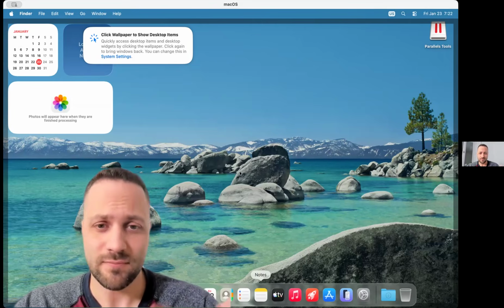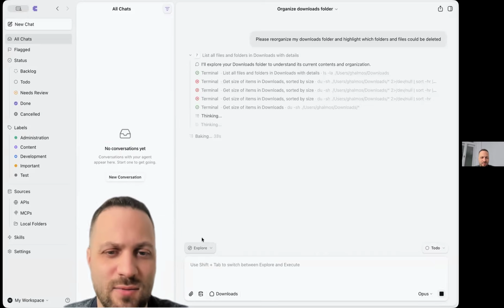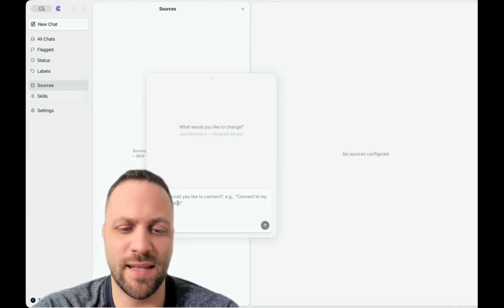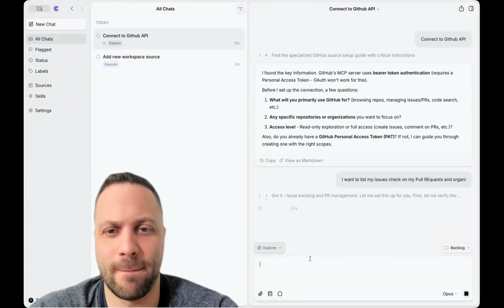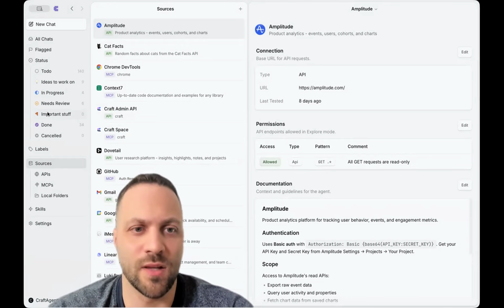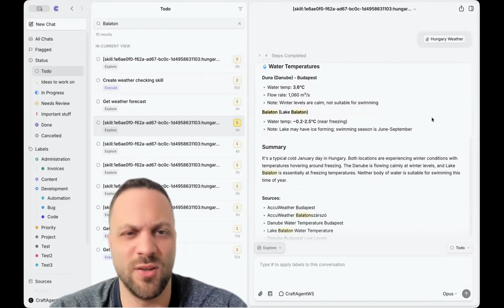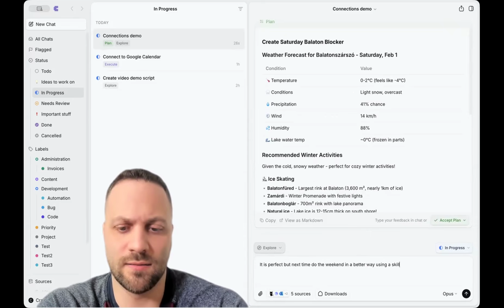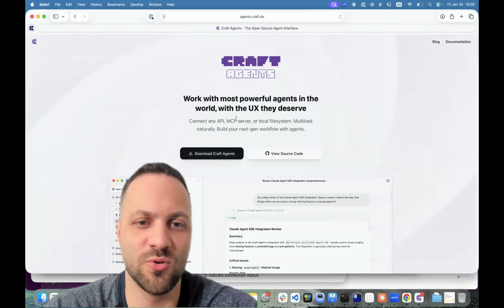Craft Agents - The way working with AI Agents should feel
Craft Agents 0.3.1 just shipped and I wanted to walk through what's actually useful about it.

The core idea: one desktop app that connects to all your stuff — GitHub, Calendar, Slack, your docs, local files — and lets you work across all of them in a single conversation. No more copy-pasting context between tools.

What's new in 0.3.1:

Session search — Cmd+F across your entire history, instant results
Mini agents — lightweight inline agents for quick config changes
Better diagrams — Mermaid renders natively with a proper zoom/pan viewer
What I like about it:

Actually respects your workflow with permission modes (read-only → ask first → full auto)
Everything's stored locally with encrypted credentials
Open source (Apache 2.0) so you can poke around the code
Built on the same foundation as Claude Code

Timestamps:
0:00 Introduction
1:35 Connecting to AI providers
5:00 Permissions, Explore Mode and Planning phase
11:00 Connecting to Linear (MCP)
15:30 Connecting to GitHub (API)Sources Overview
19:15 Sources Overview
20:15 Customize the UI in an agentic way
22:20 Statuses & Organization
26:30 Session Search
28:30 Multi-Source Workflow Demo
31:45 Creating Skills
34:30 Mermaid Diagrams - Beautiful Mermaid
37:20 Wrap Up